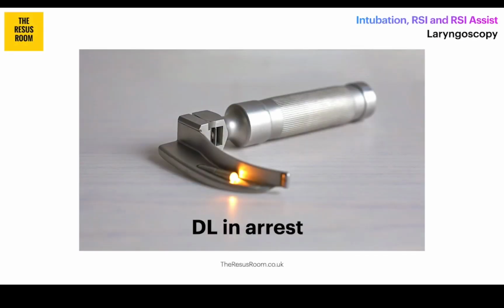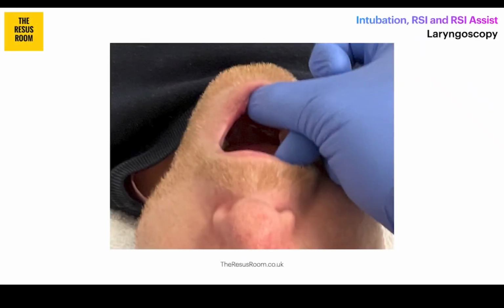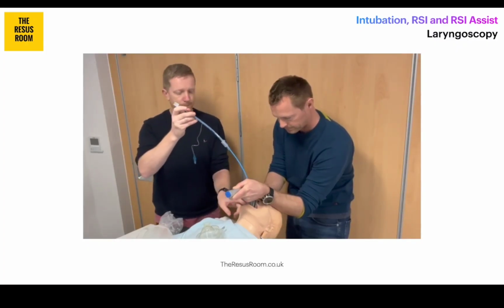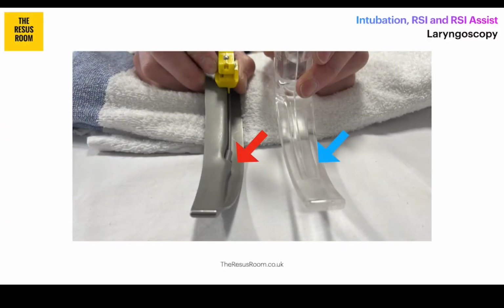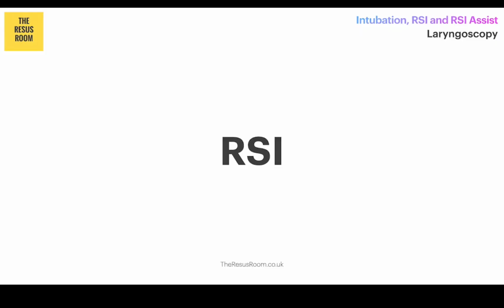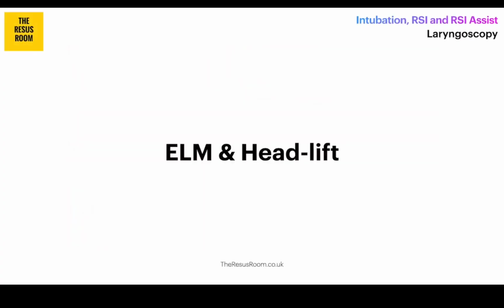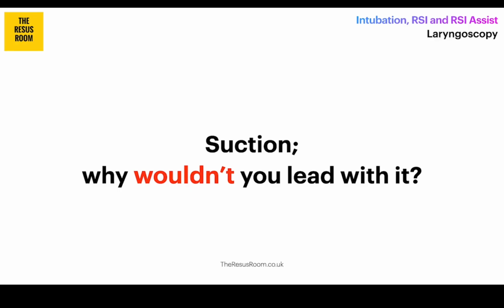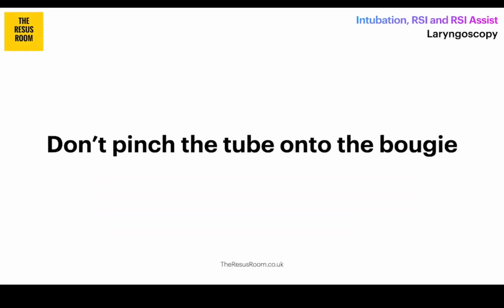08 RSI LARINGOSCOPIA